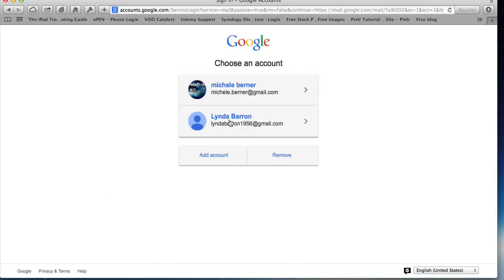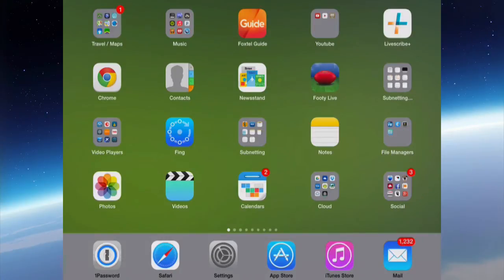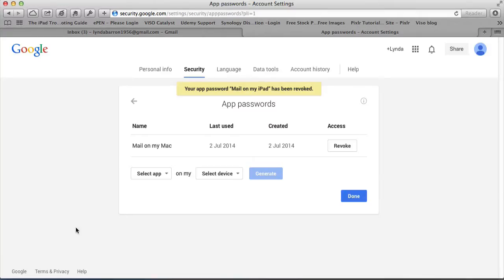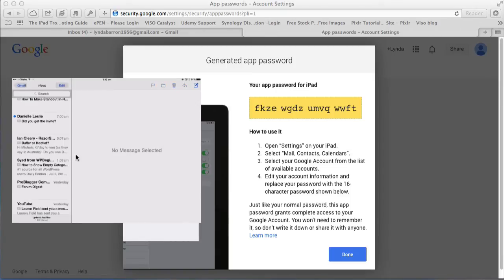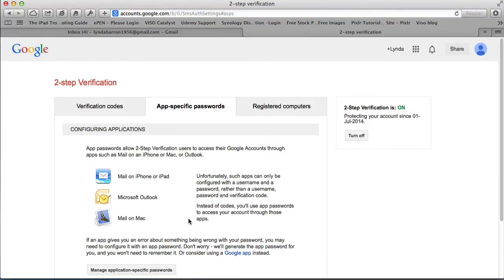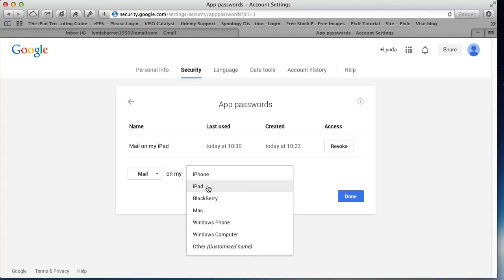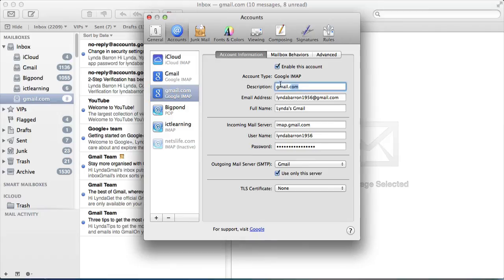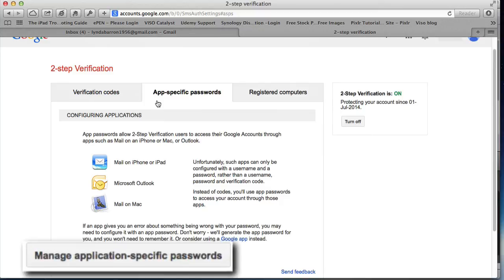Using App-Specific passwords with Google Two-Step Verification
This video looks at how to create and manage app-specific passwords with Google 2 Step Verification. If you enabled 2 step verification, you cannot access apps like mail and GMAIL on your smart phone, tablet, iPad, iPhone, MAC using your normal Google password. You have to enable an app-specific password. If you cannot access your mail, calendar, contacts etc, this may solve your problem.